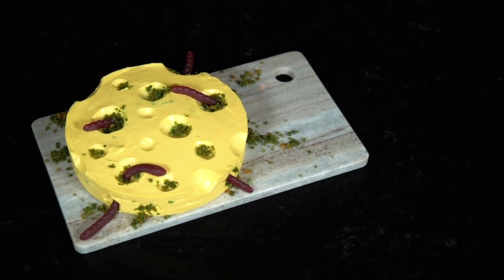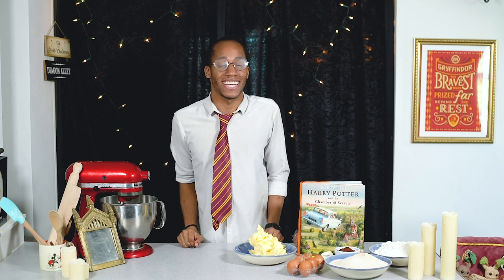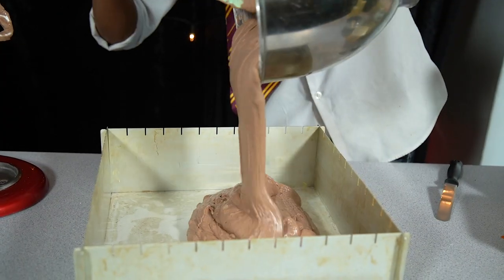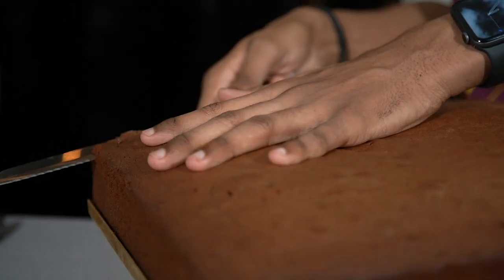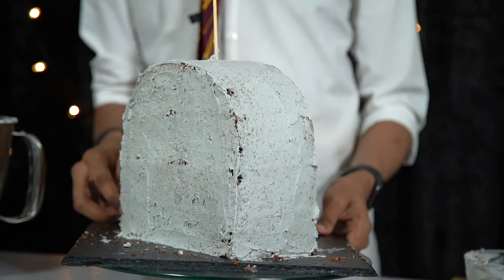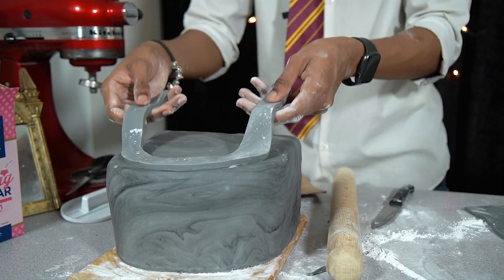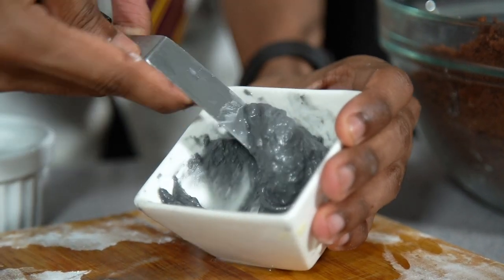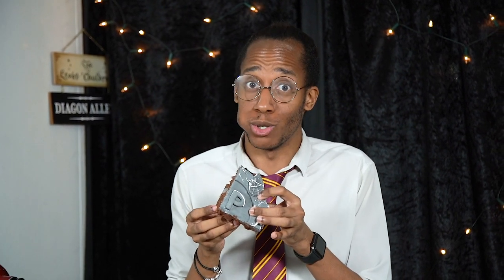TOMBSTONE CAKE Recipe | The Deathday Party | My Harry Potter Kitchen | Chamber of Secrets (Ep. 36)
Learn how to make a Spooky Tombstone Cake inspired by Nearly Headless Nick's Deathday Party!

We're back at The Deathday Party feast for another spooky recipe from the Chamber of Secrets!
This week it's the main event - Nearly Headless Nick's Tombstone Cake!

To bring this Deathday Party cake to life I'll show you how to make a chocolate sponge cake, and easy buttercream icing recipe before stacking them high and decorating into our showstopper with fondant and marshmallows!
This is the perfect cake recipe to create if you're planning a Harry Potter Halloween Party and you can even personalise the spooky message on the front!

Let me know what you think of this Tombstone Cake Recipe in the comments below!

Jump to the main steps of the recipe:
0:00 - My Harry Potter Kitchen Intro
2:16 - How to make easy chocolate cake recipe
3:53 - How to make a buttercream icing recipe
4:40 - How to decorate a cake
5:32 - How to make a tombstone cake